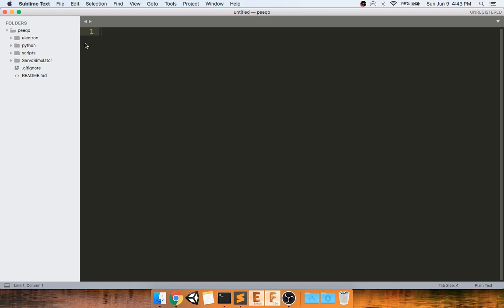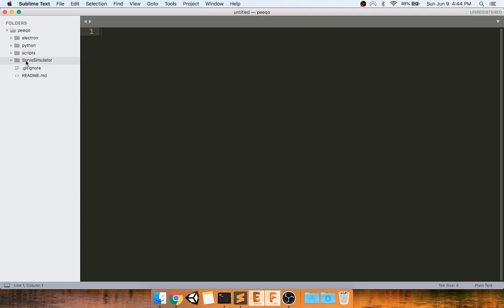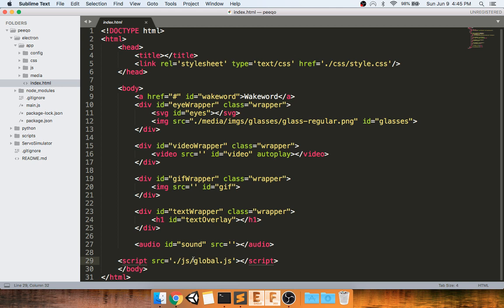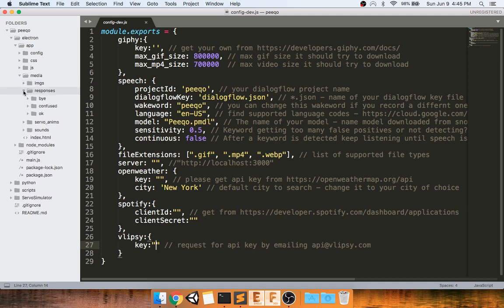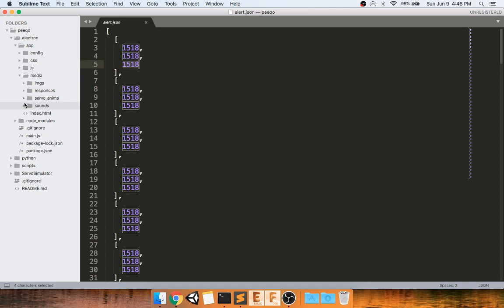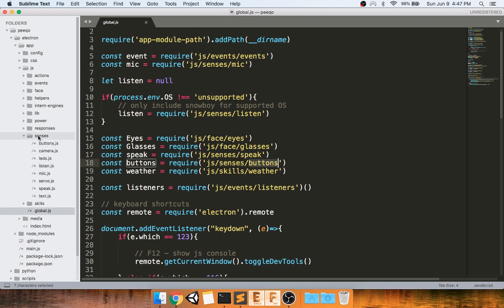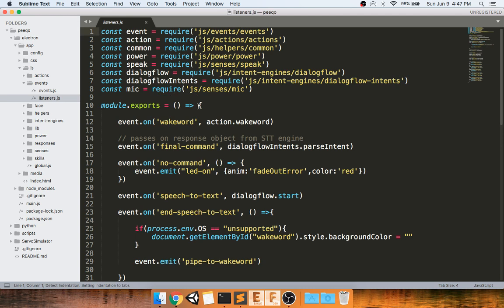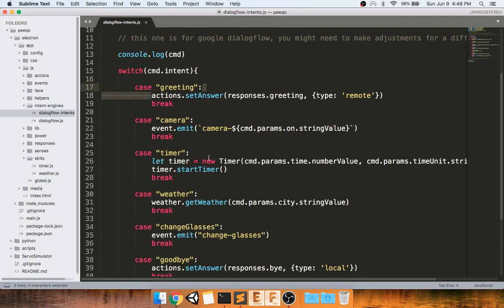Understanding the folder structure